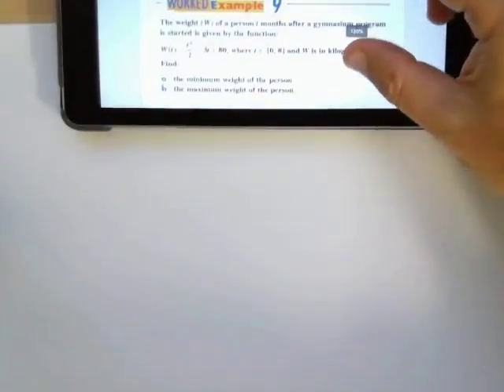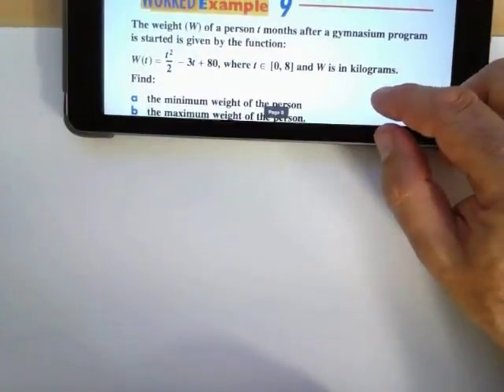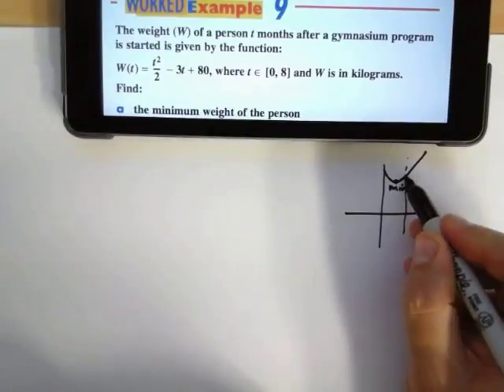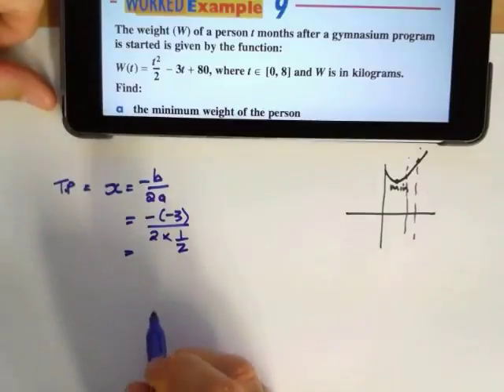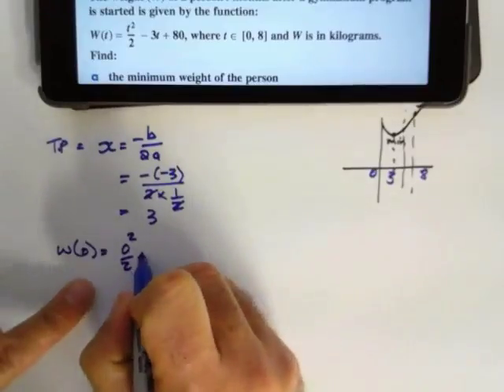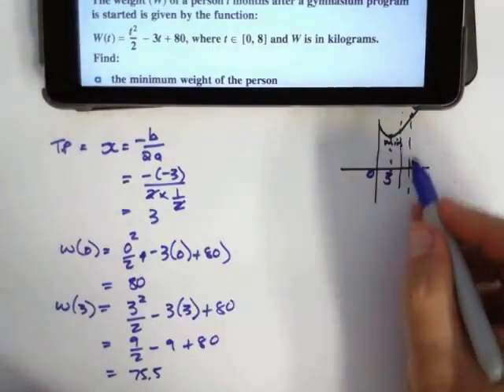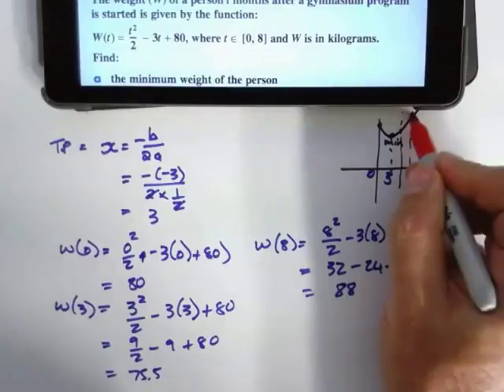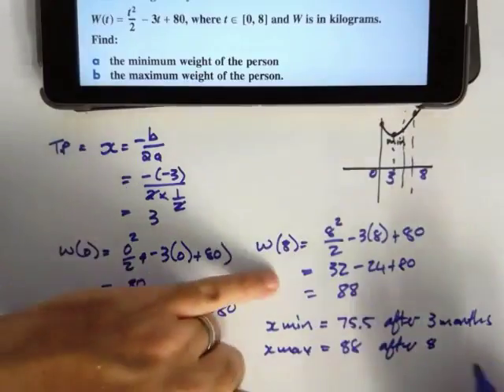12B:1B:WE9 d Finding max & min values on parabola